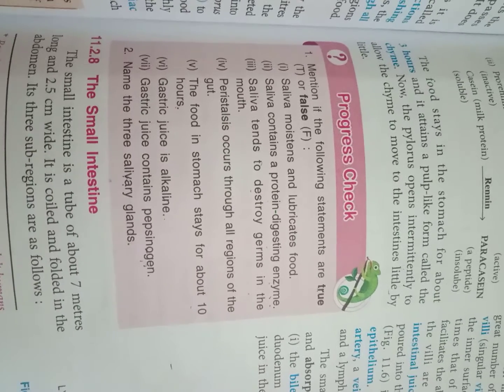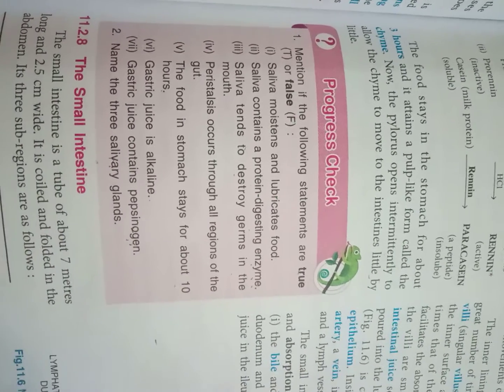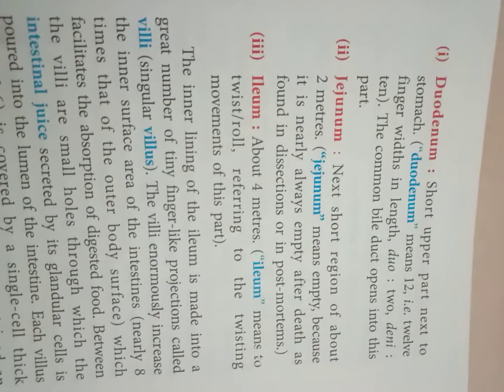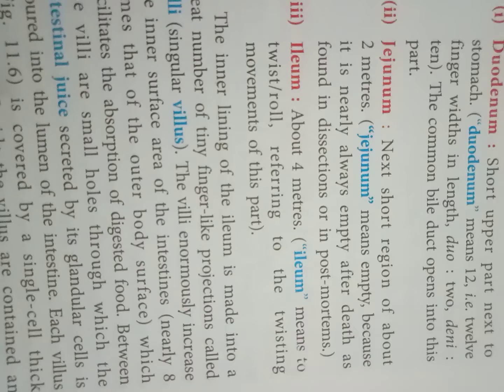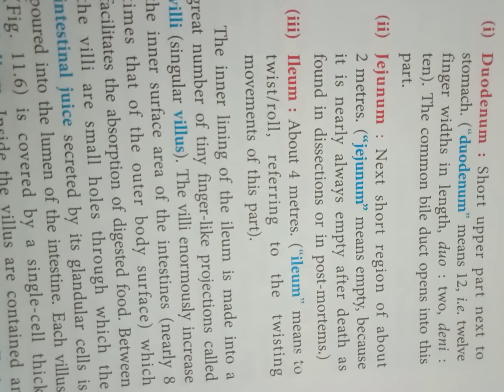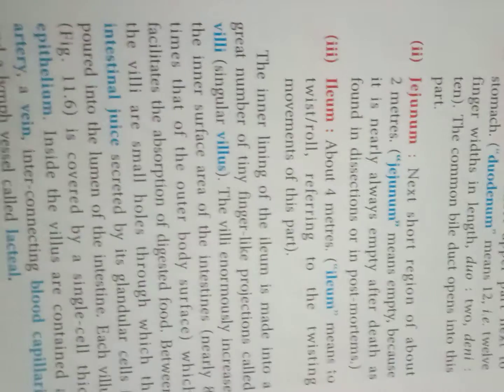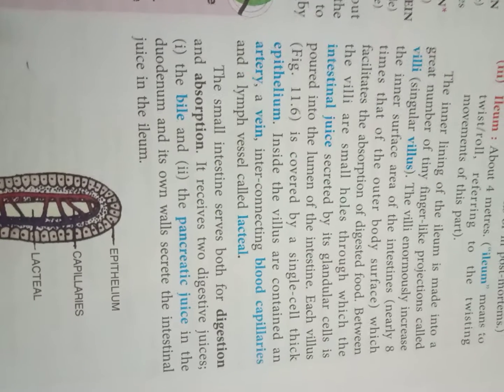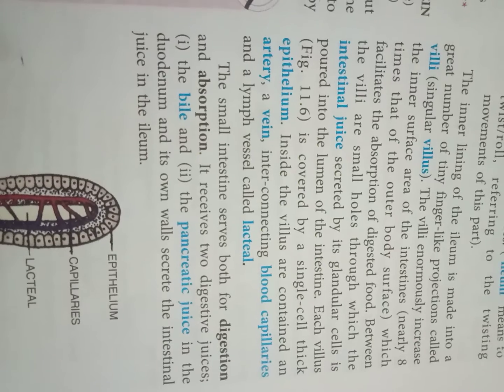Std9th, Digestive System video 4